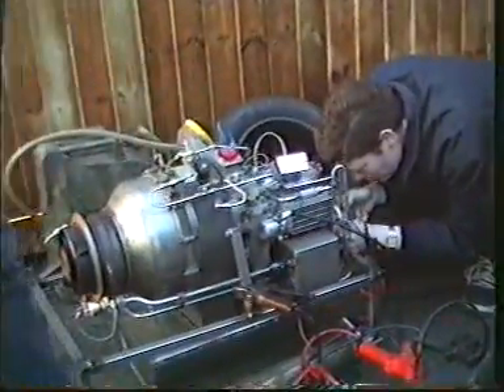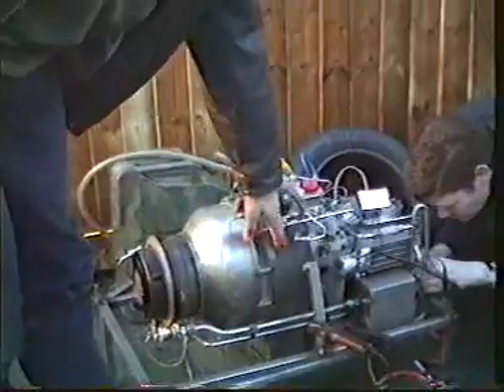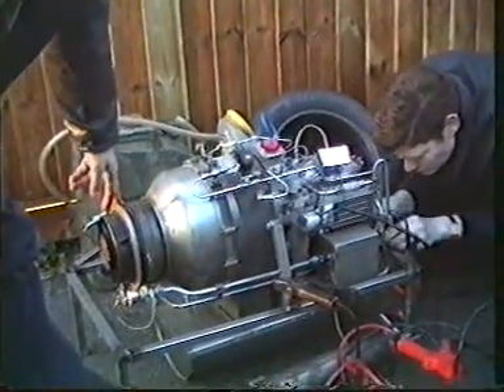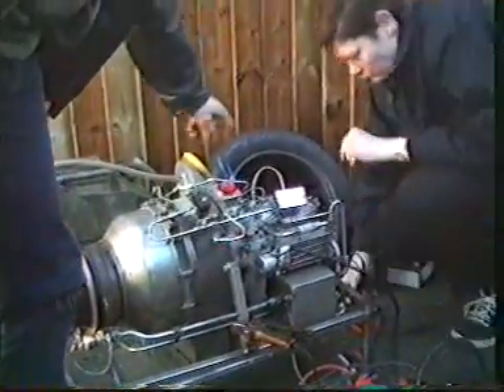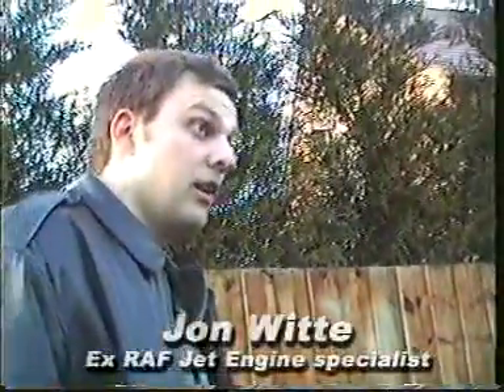robot hire - Jet engine blow out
- Ex RAF Engineer demonstrating the various stages of a jet engine and what can go wrong when a fan blade breaks up. see if you can spot some famous faces from robotwars